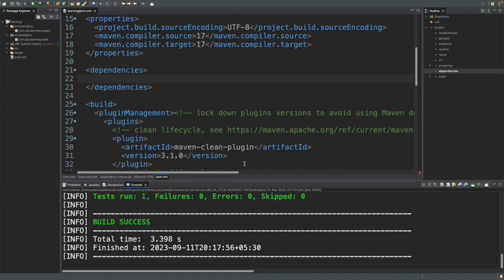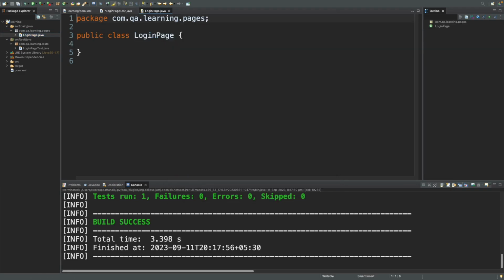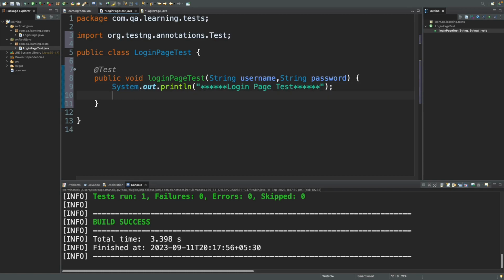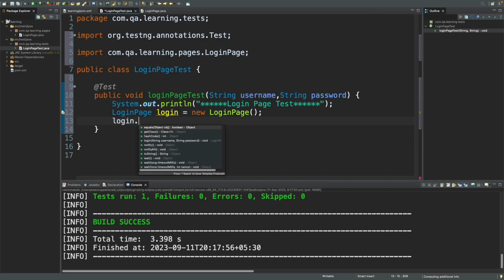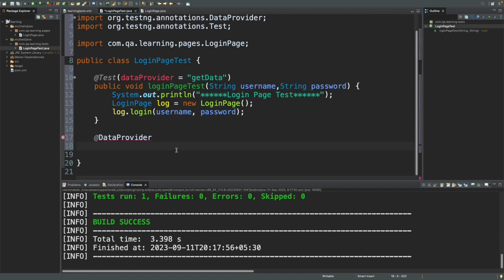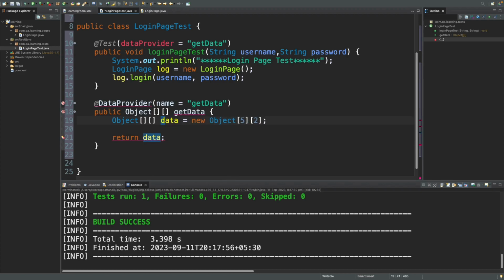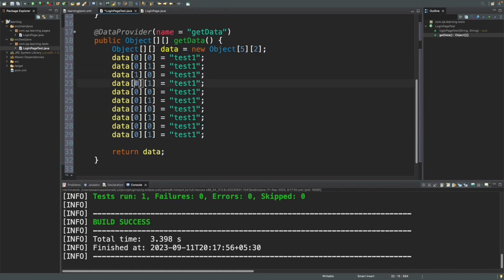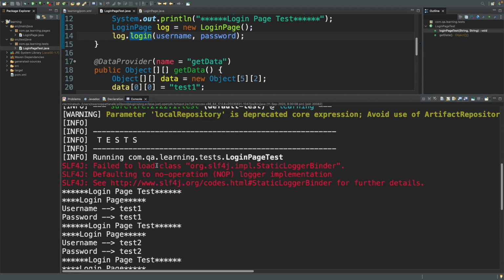TestNg_Data_Provider_provide_input_by_writing_code_on_own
This video we will see the way we are writing without any help of any AI tool .Here we created a set of inputs and printed them